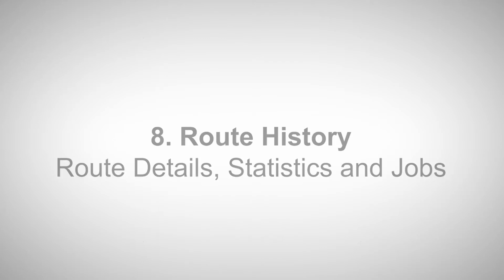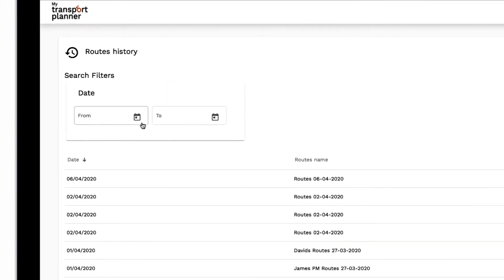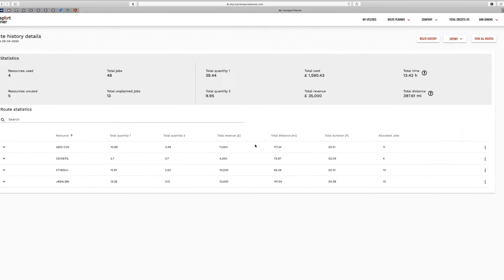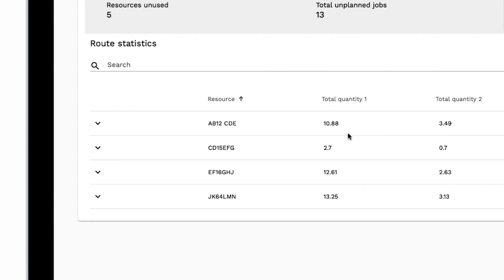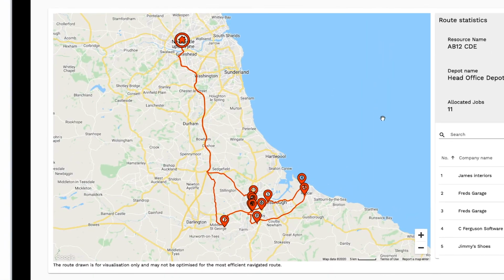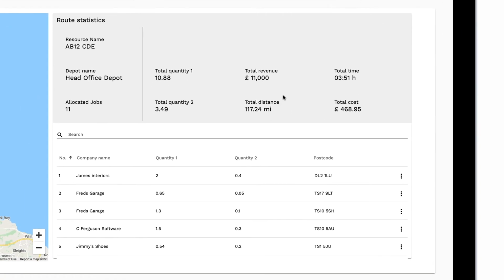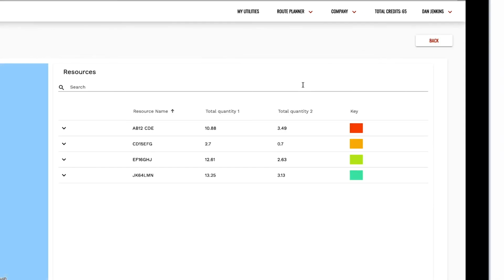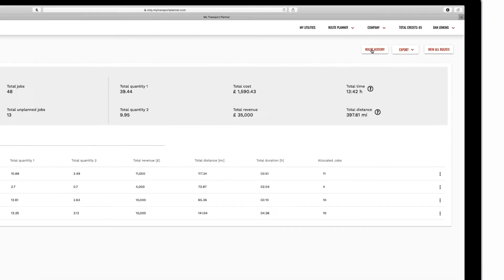8. Route History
This video teaches you how to use the Route History page to see previously planned routes, along with relevant data such as job details.